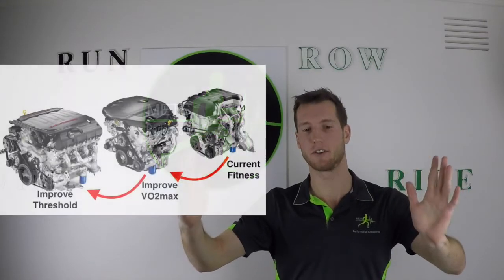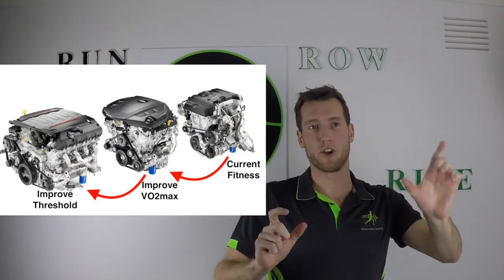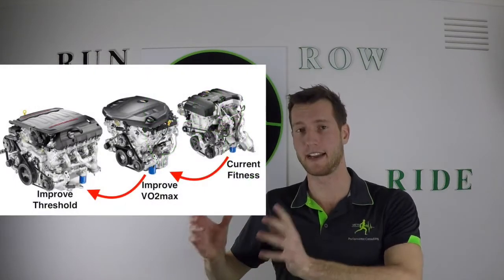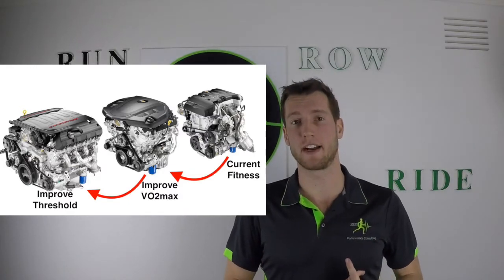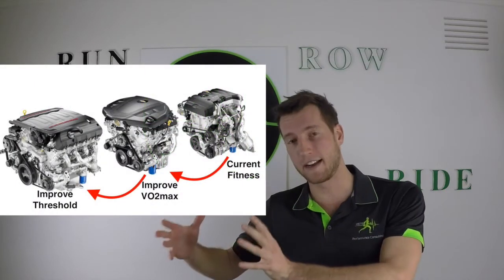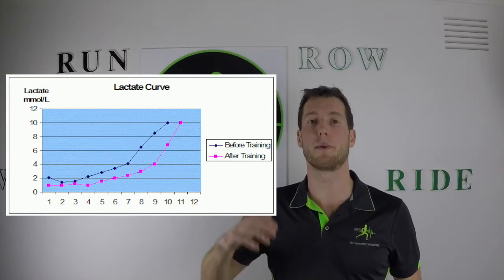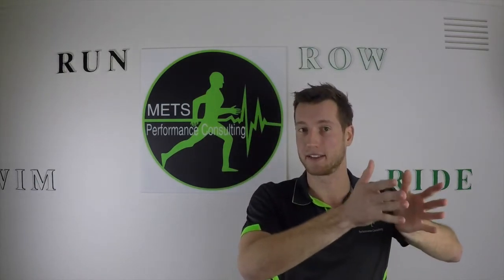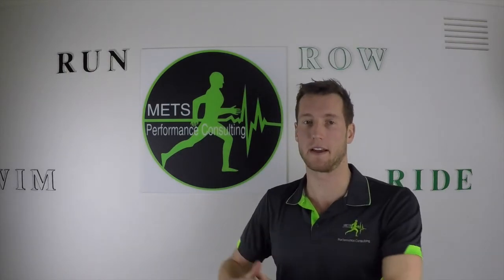11 - THE METS MASTERMIND: Building an Engine (VO2 max and Lactate Threshold)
The METS Mastermind is an information hub for everything endurance performance delivered by accredited exercise and sport scientists who are athletes themselves. The aim is to educate endurance athletes of all competitive levels about ways to improve their performance through a variety of means including physiological training, strength & conditioning, biomechanics and everything in between. Most importantly the METS Mastermind is targeted at the endurance athlete and therefore all of the content is presented in an easy to understand manner so that you don’t need a professional qualification to explore the science of improving human performance.